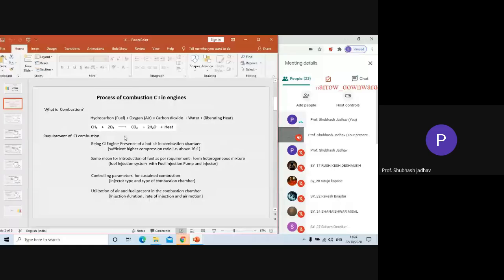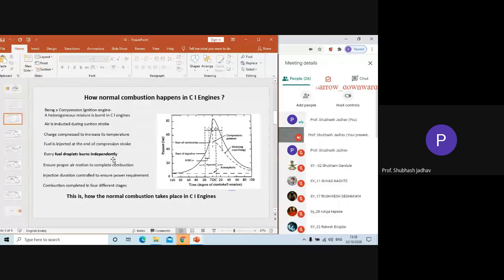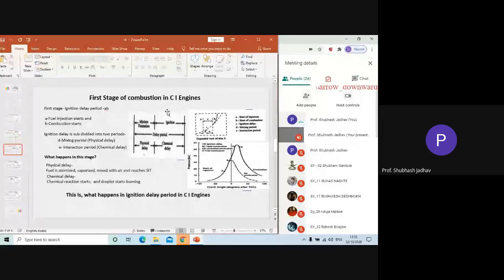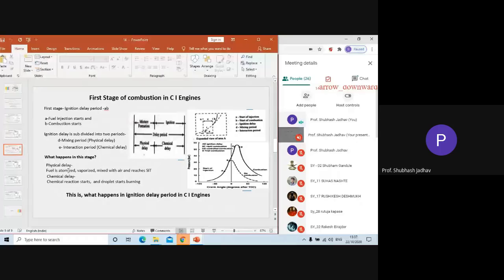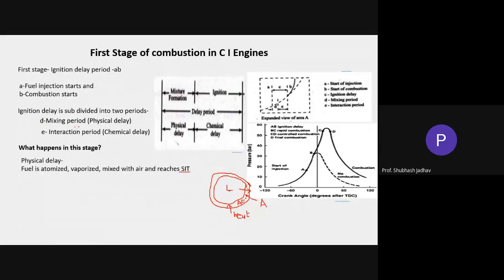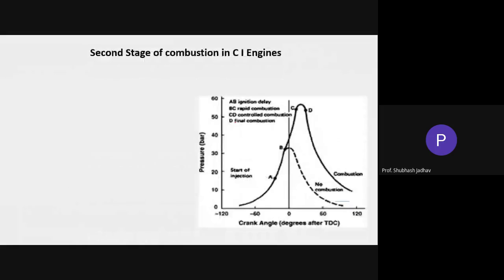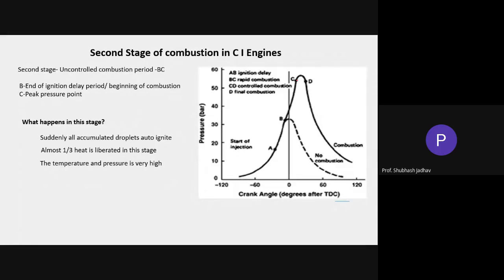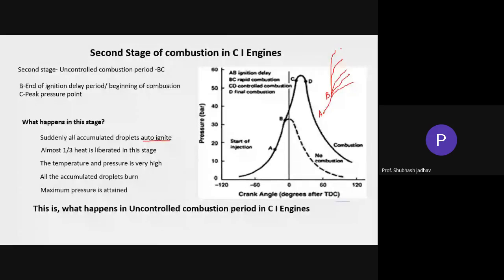sff-jagc-nwq (2020-10-22 at 00:48 GMT-7)